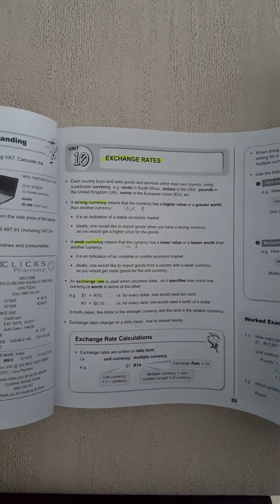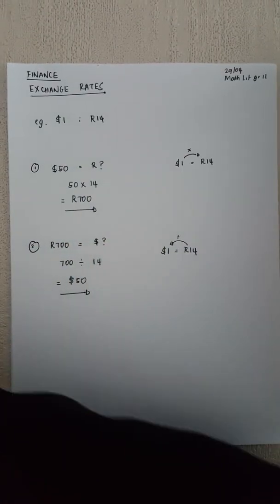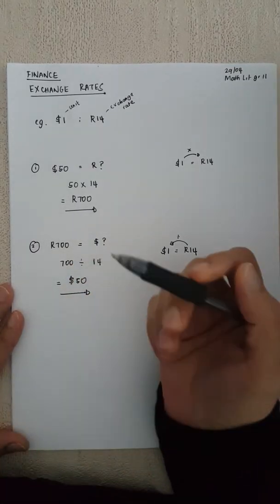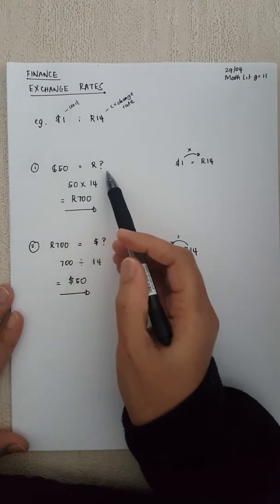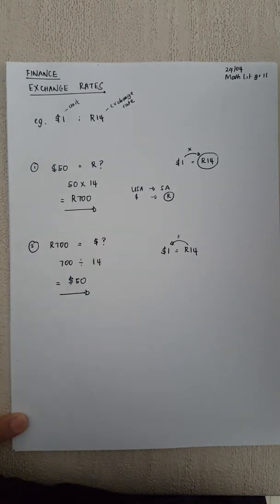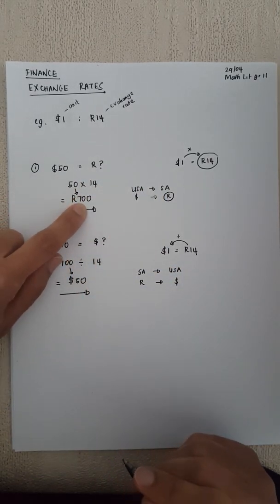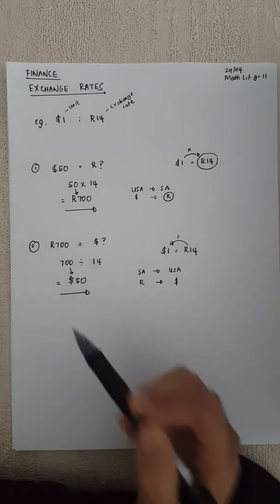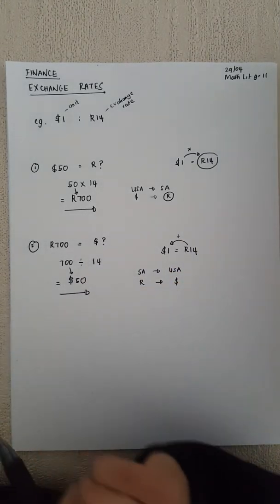Exchange rates - Math lit gr 11